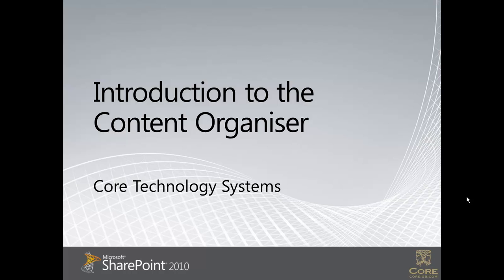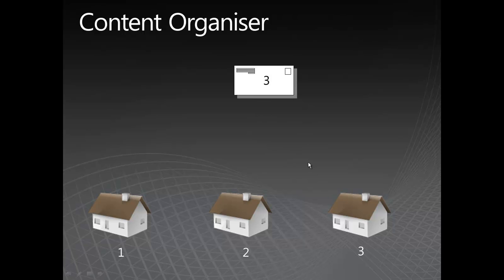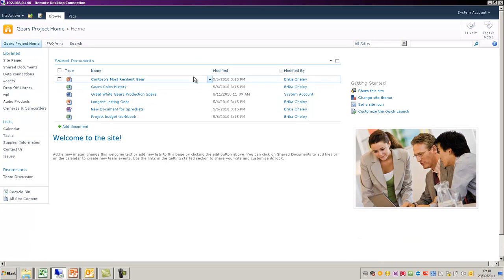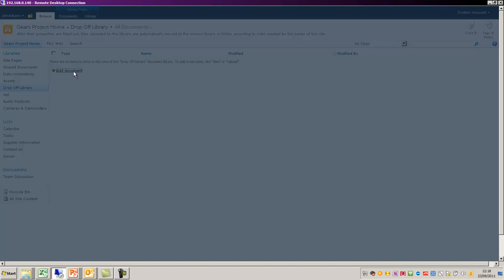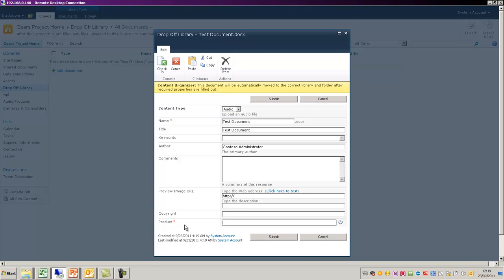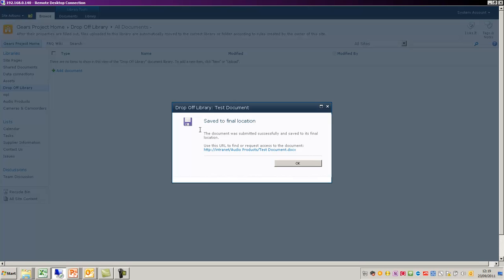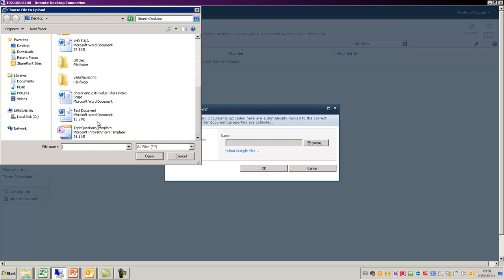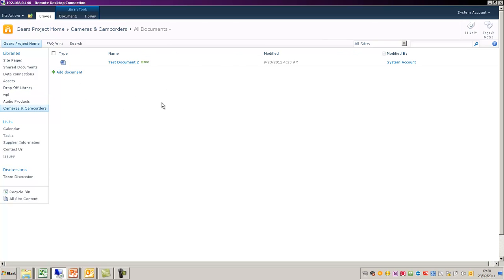Introduction to the Content Organiser in SharePoint 2010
The Content Organiser is a new feature in SharePoint 2010. This short video explains how the Content Organiser allows users to sort and file documents quickly and easily.